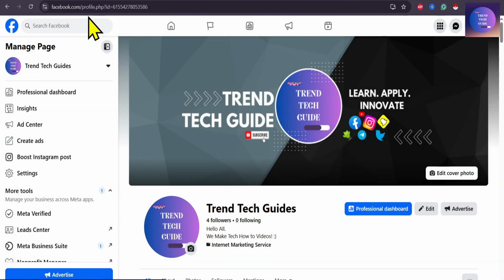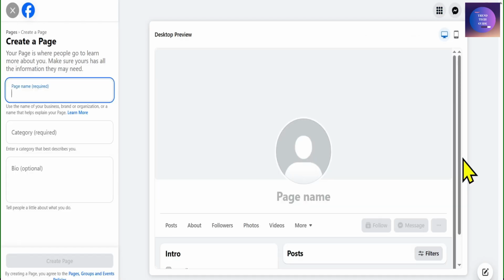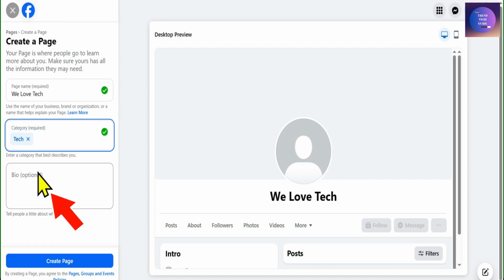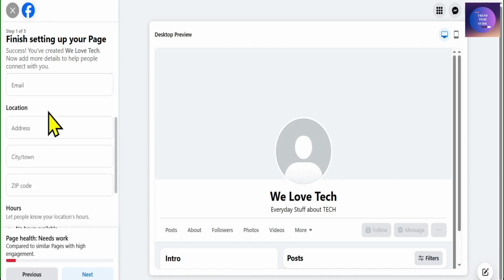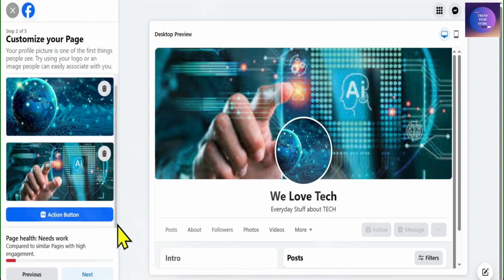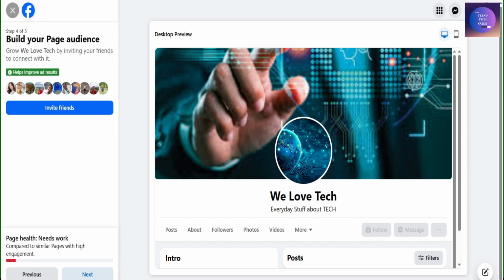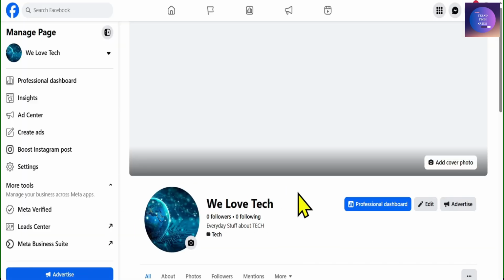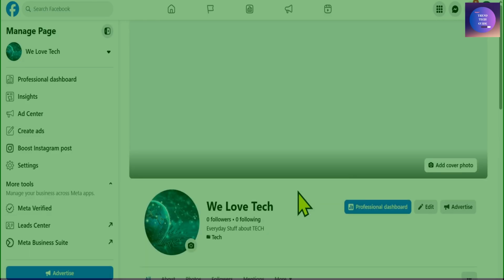How to Create a Facebook Page on Desktop (PC & Laptop) | Step-by-Step Guide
In this video, we will show you how to create a Facebook Page on a desktop (PC, laptop, Chromebook, or MacBook). This step-by-step tutorial explains how to make a Facebook Page directly from a web browser.

You will learn how to go to facebook.com, open the Create Page option, choose a Page name and category, and add a bio.

This tutorial is perfect for beginners who want to create a Facebook Page for a business, brand, shop, or personal project using a computer. By the end of this video, you will know exactly how to create a Facebook Page on desktop step by step.